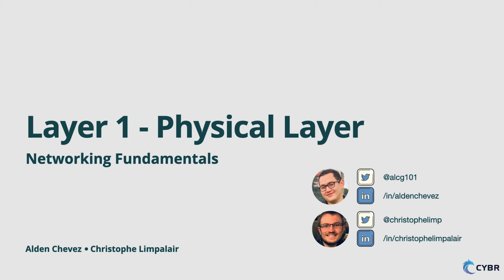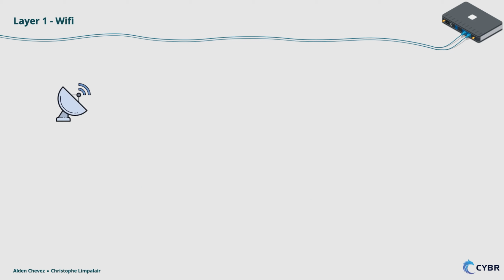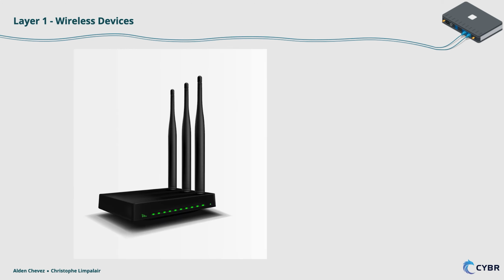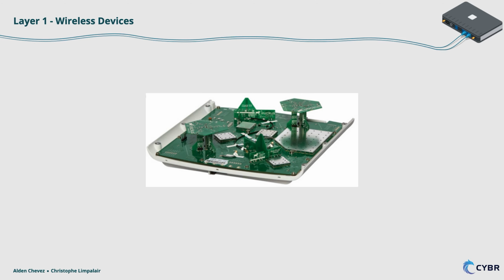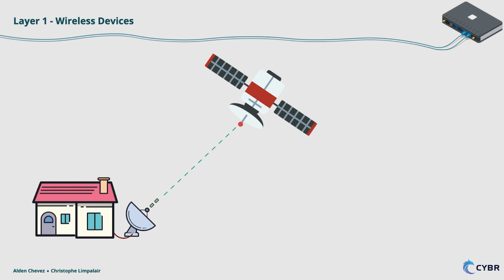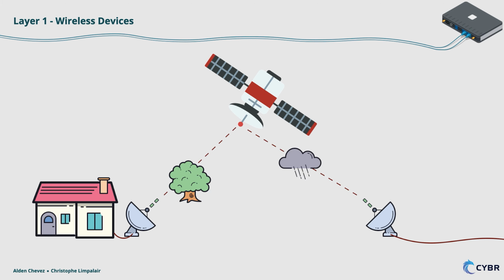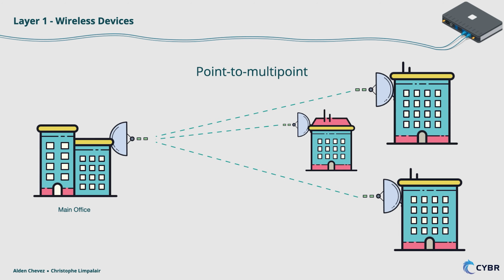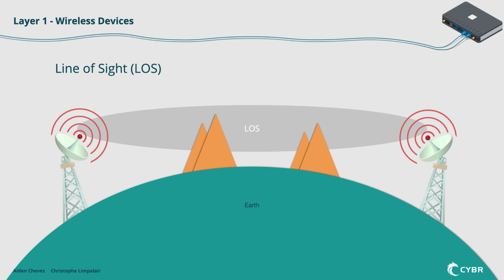3 - 1 Wifi